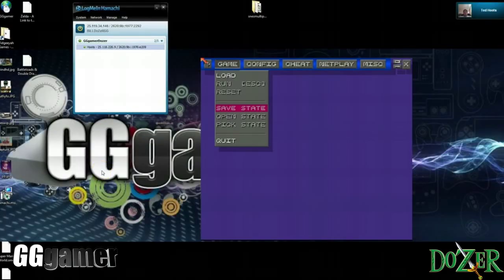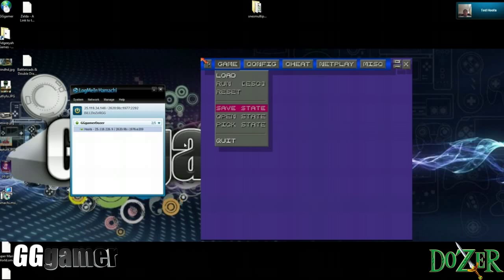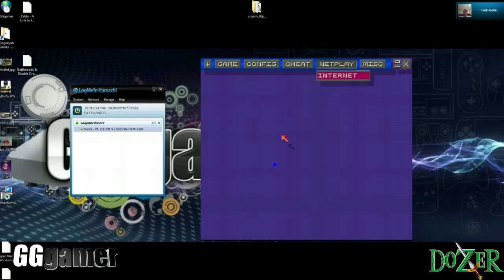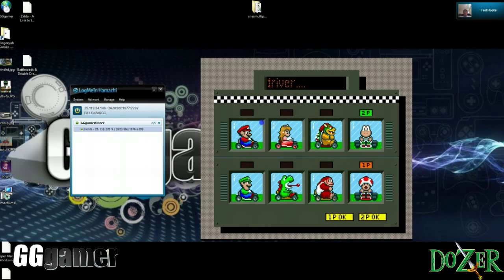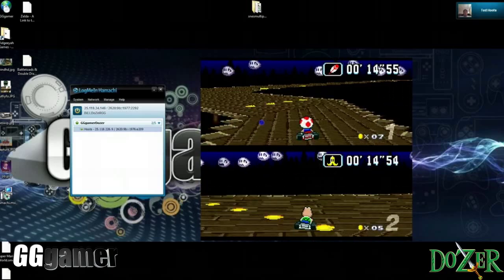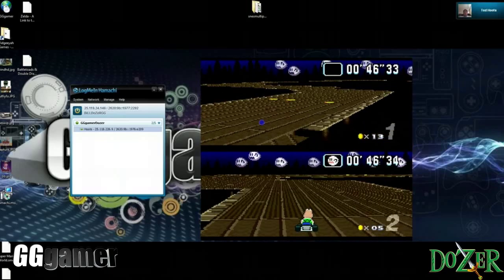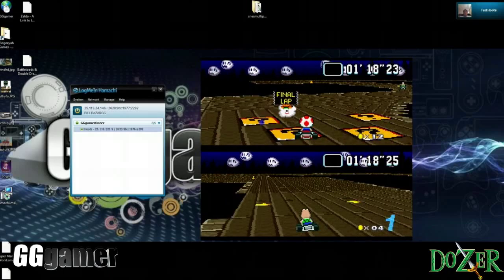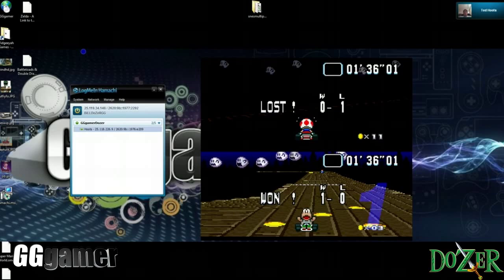How to multiplayer SNES on PC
In this video DoZeR of GGgamer teaches you how to use the ZSnes emulator and the Hamachi client to play Super Nintendo games multi-player via your PC.  Emulators and Roms are intended for backup purposes only and GGgamer is not responsible for your use.  This is for tutorial purposes only, thanks :)